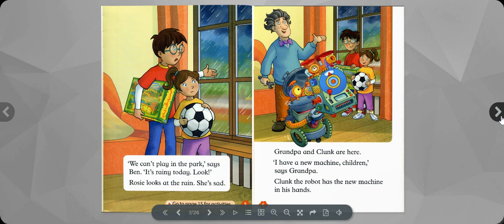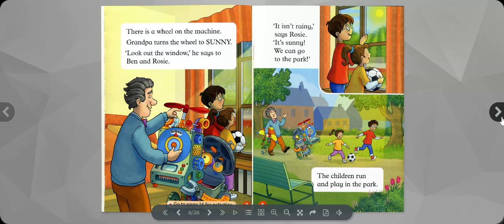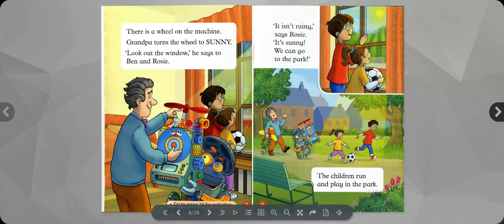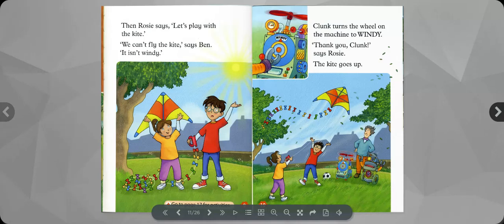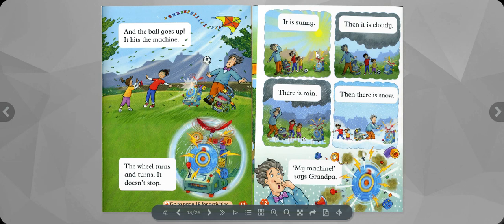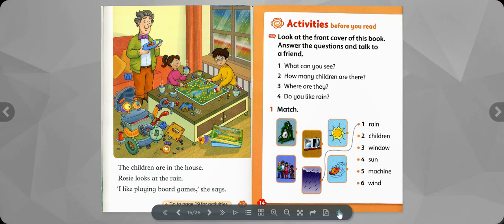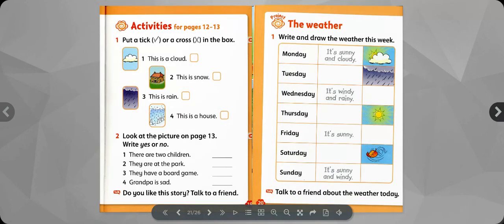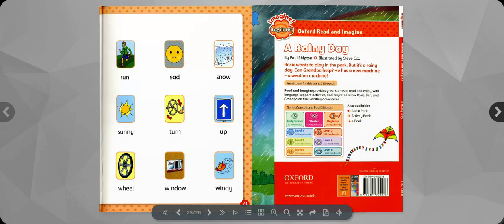A Rainy Day. By Paul Shipton. Narration: Hanny Fuks